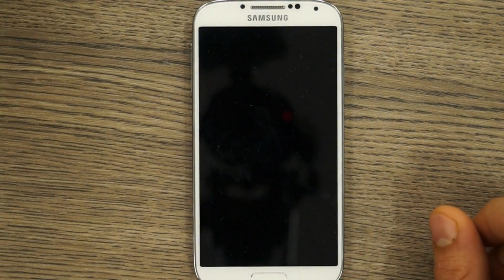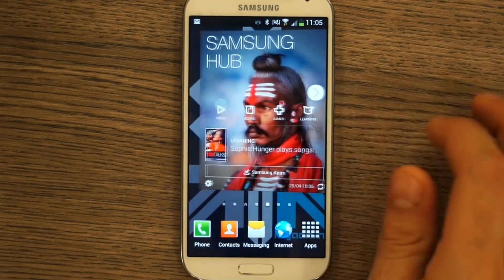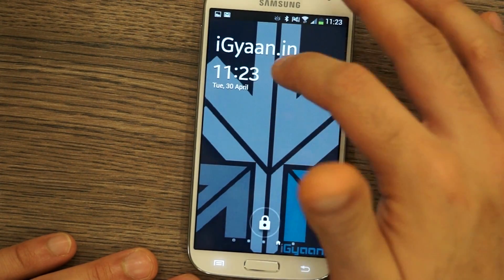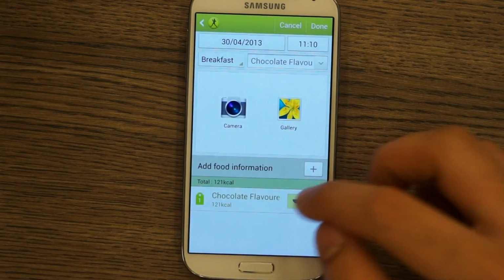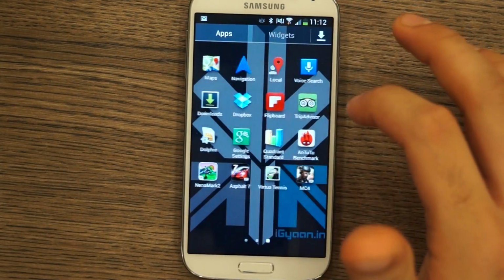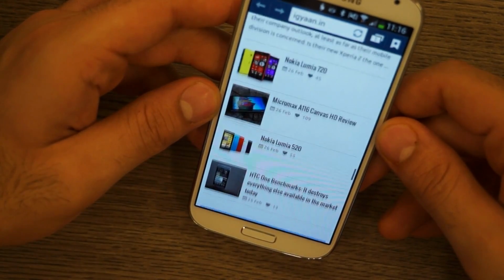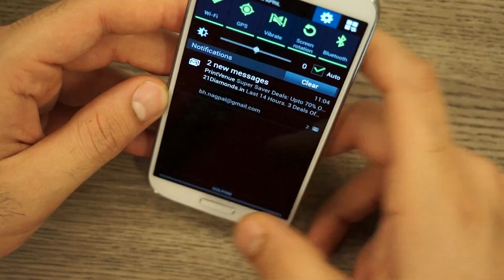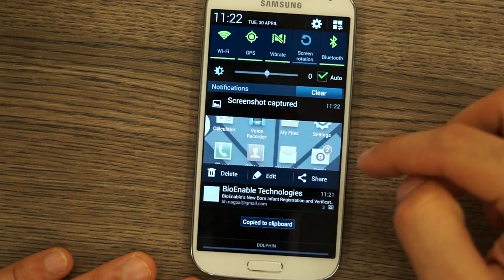Samsung Galaxy S4 Tips and Tricks, Air View, Gestures, S Health, Smart Scroll, Smart Pause - iGyaan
We give you a heads up on the Top Tips and Tricks for the S4 so you are ready when and if you buy this device: More
1. Air View
2. Air Gesture'
3. Smart Pause
4. Smart Scroll
5. Multiview
6 S Health
And More...